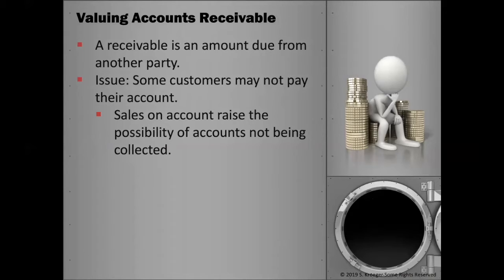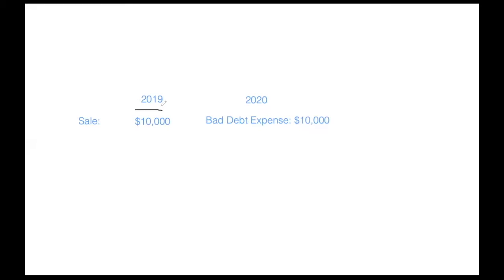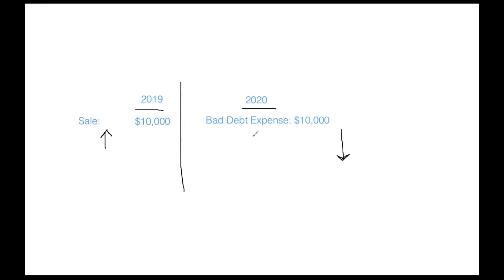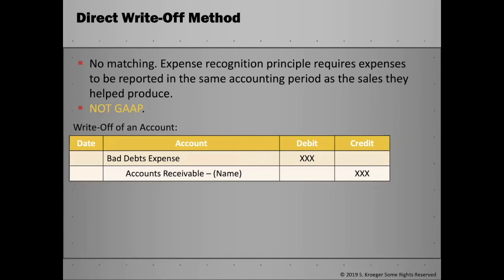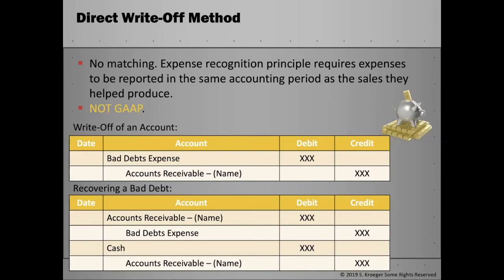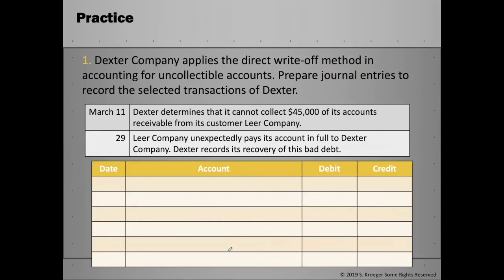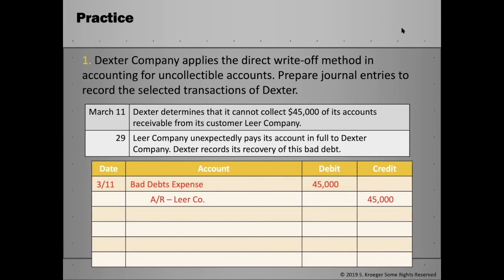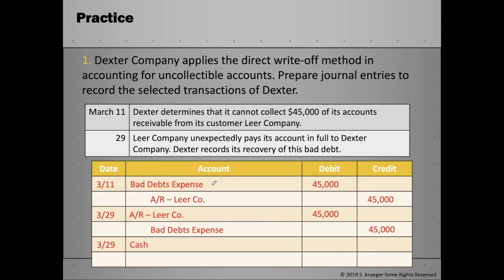Kroeger Chapter 9 Topic 1